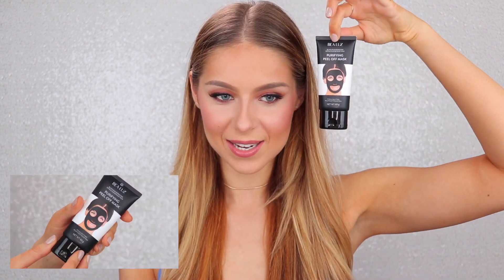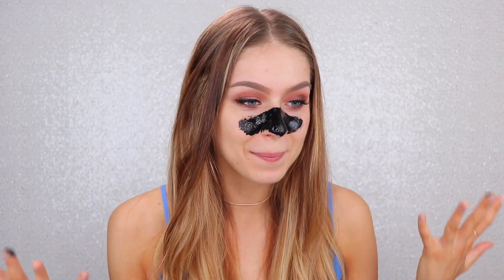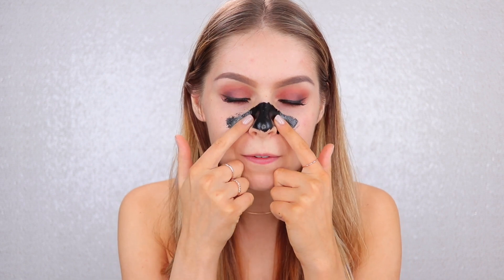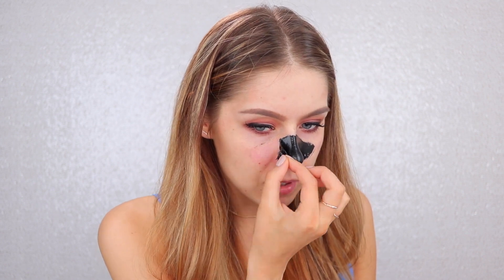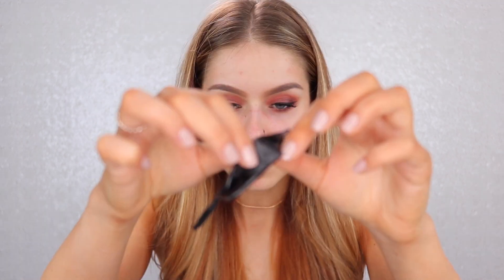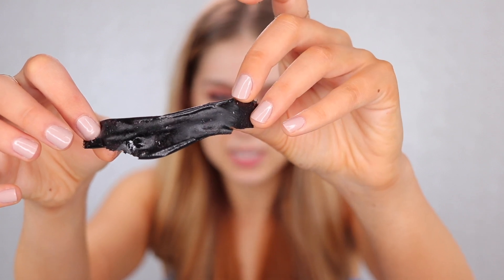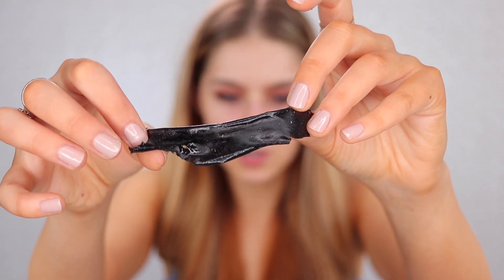Blackhead Peel Off Mask | First Impressions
Today I am trying out a blackhead peel off mask and you guys are coming along with me! I found this one on Amazon and decided to give it a try.

Blackhead Peel Off Mask

Hi y'all, I'm Yana! I share weekly videos on beauty product reviews, style tips, hauls, tutorials, vlogs & more.